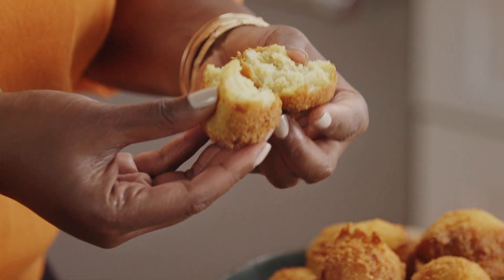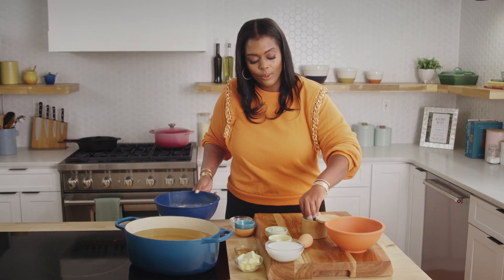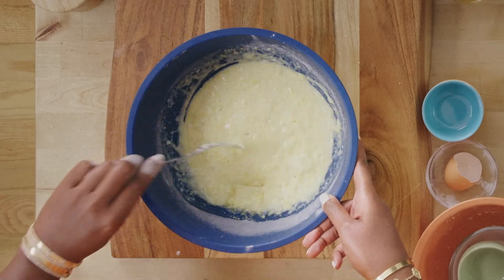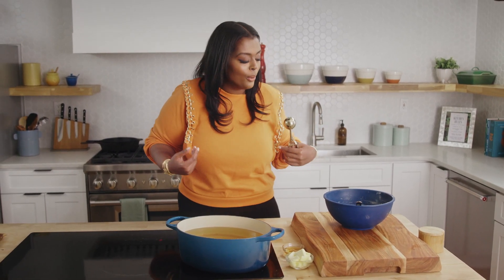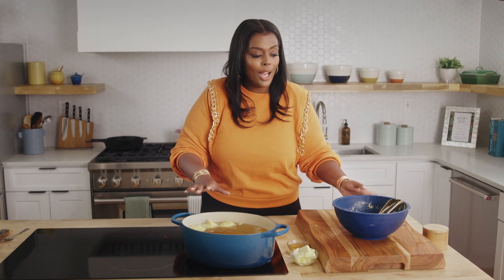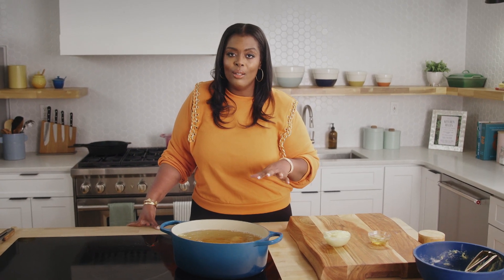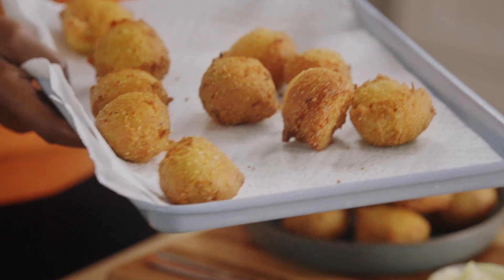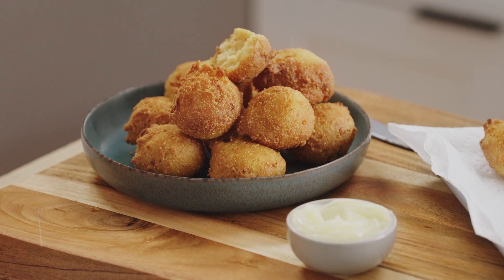A Chefs Guide to Soul Food— Hush Puppies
Learn how to prepare slightly sweetened cornmeal hush puppies as Millie demonstrates how to deep fry them until golden brown on the outside and pillowy on the inside. She also shares how to whip up a honey butter sauce for dipping.